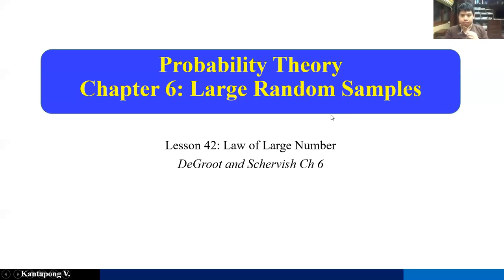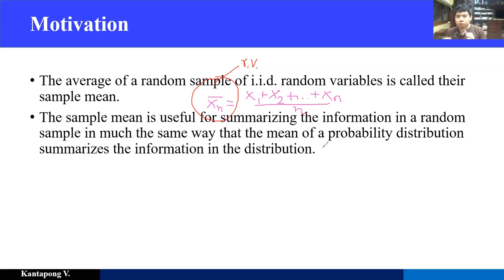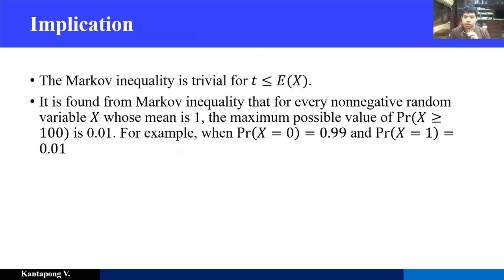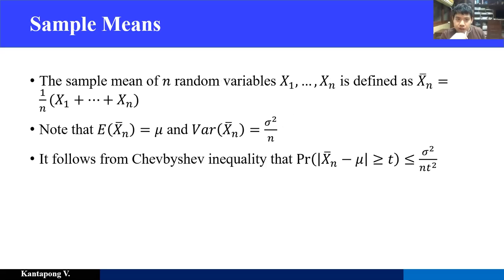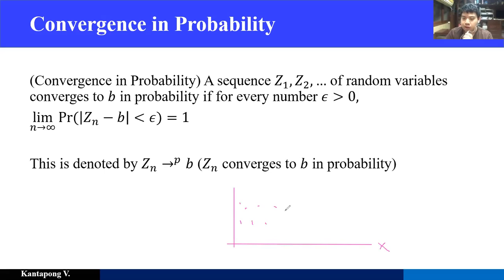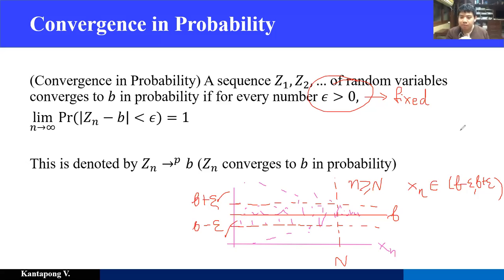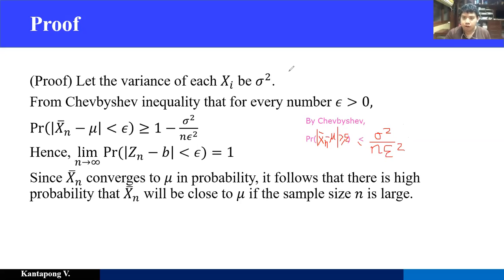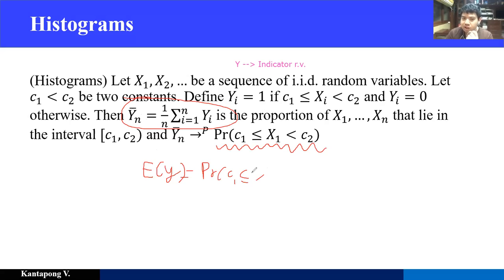Probability theory Lesson 42